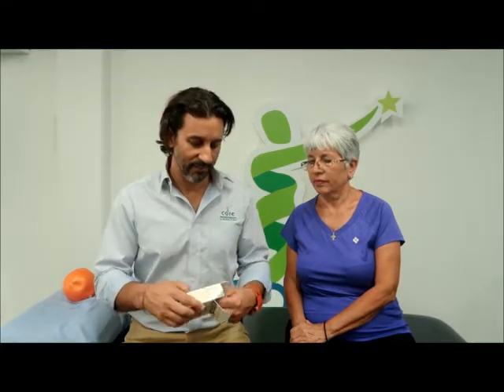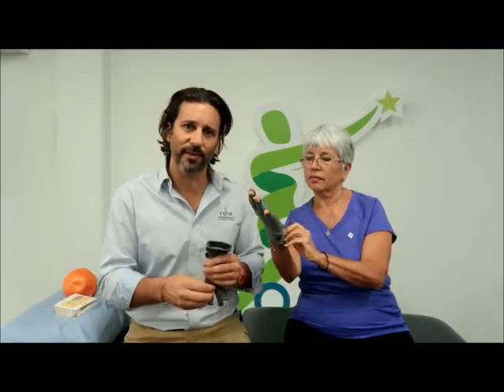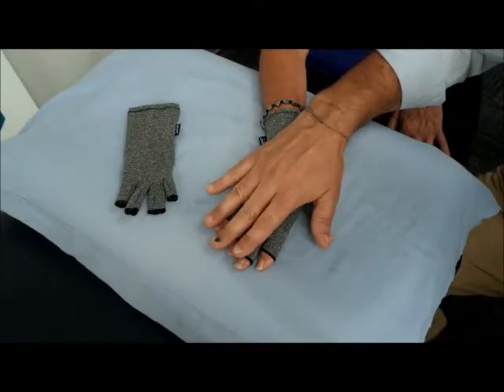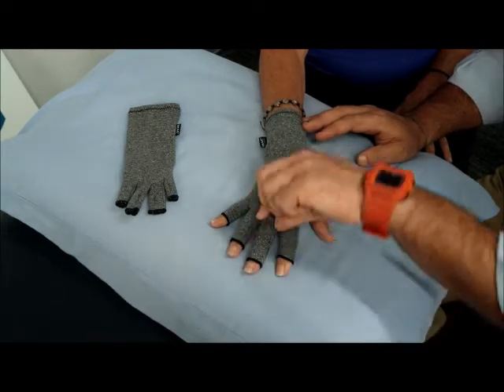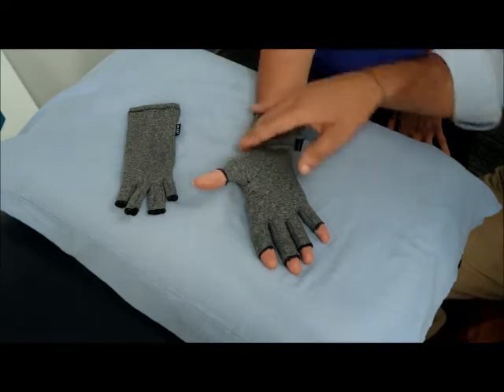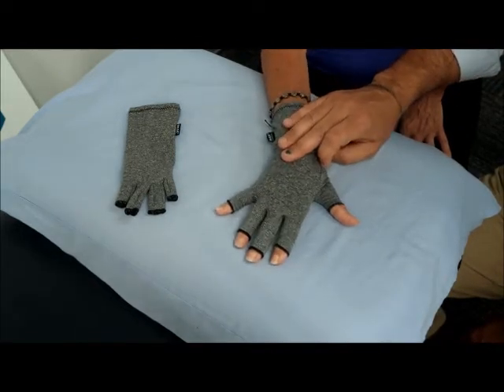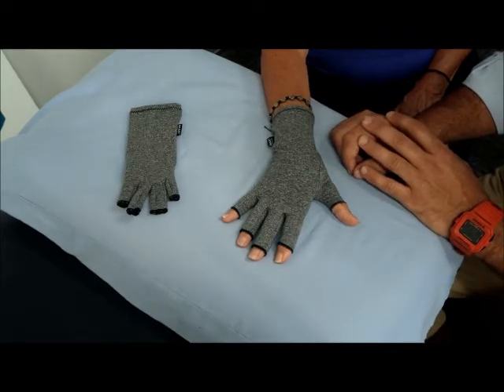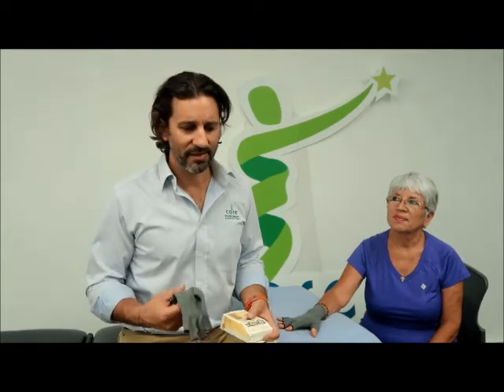How the Arthritis Glove Works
In this vlog Nick shows you how the arthritis glove works. The arthritis glove is a fitted compressive garment that is made from dark grey and cotton elastane. The glove gives the wearer support whilst they are wearing the glove, providing warmth to the wearer and relief from any swelling that they may be suffering from.